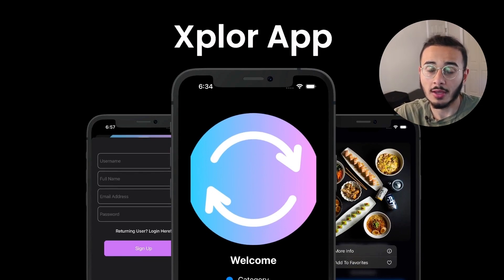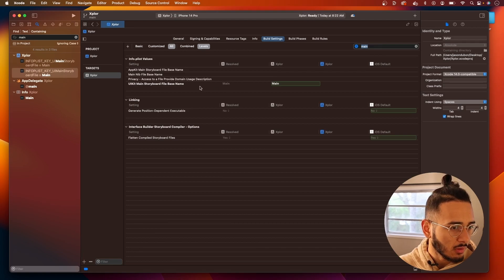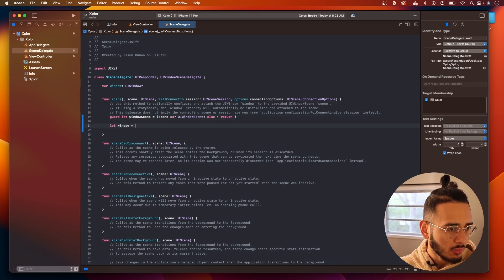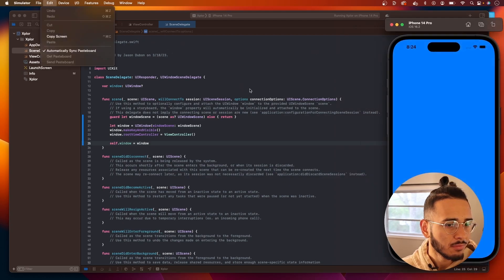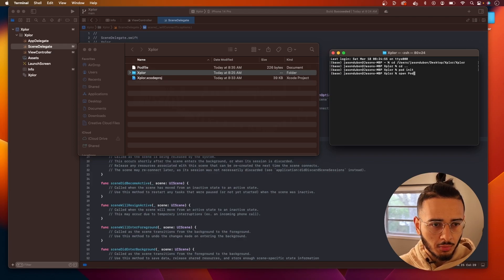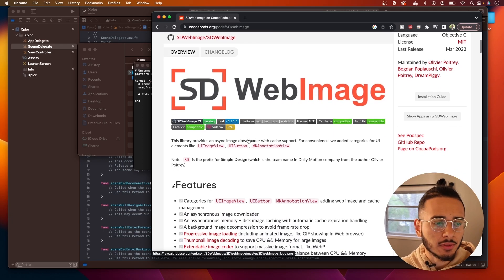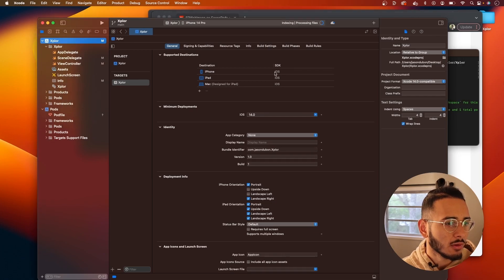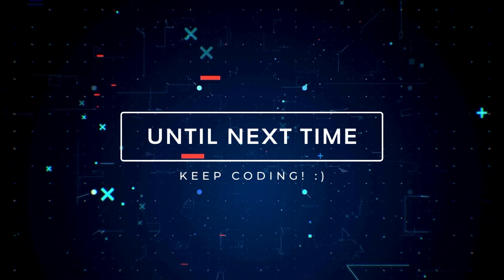iOS Dev UIKit Course #1 - Project Setup & No Storyboard